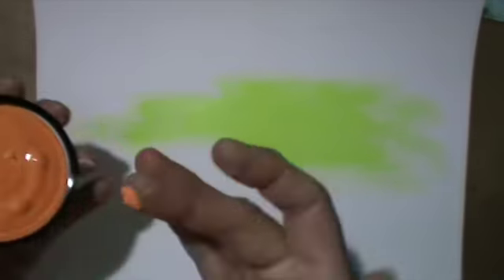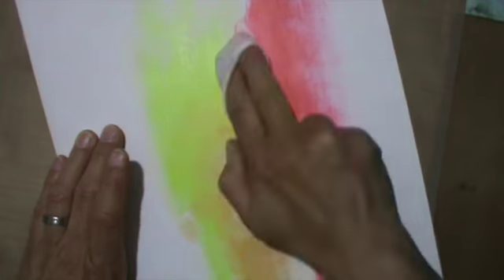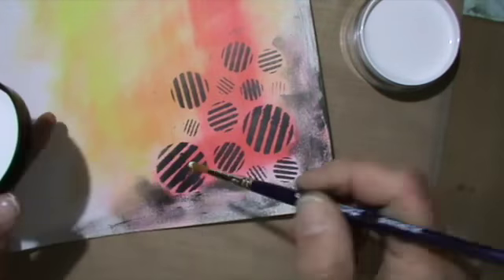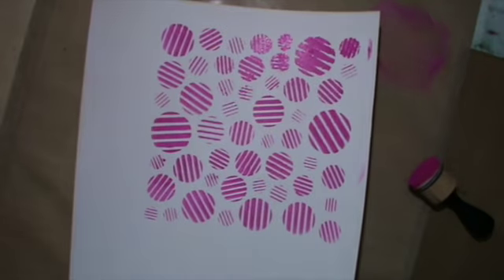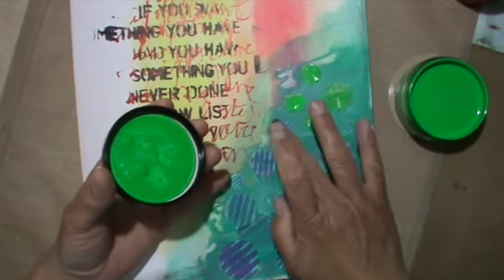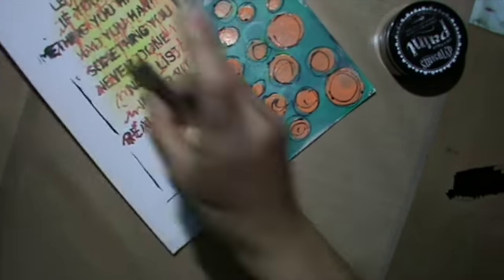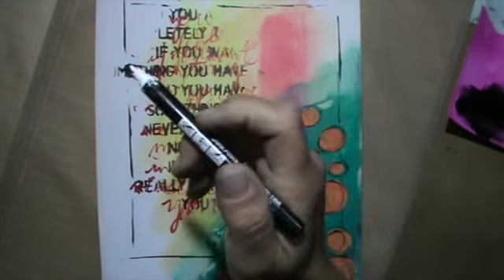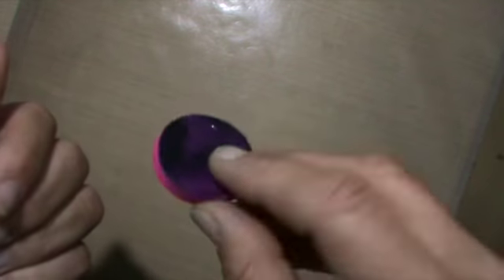Art journal page my play with the new dylusion paints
Got my dylusion paints. Couldn`t get them here in Germany (not arrived yet or sold out) so Lynn got them for me. Lynn, you are such a good friend, thank you so much for this friendly turn. Of course I needed to try all my fav techniques with them. Here is the result.